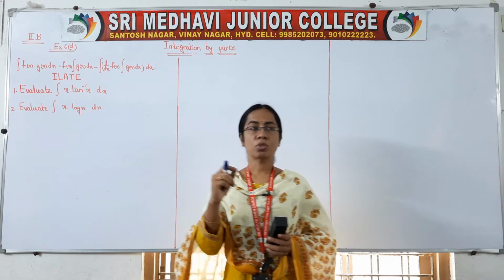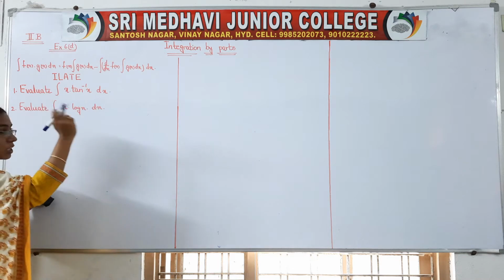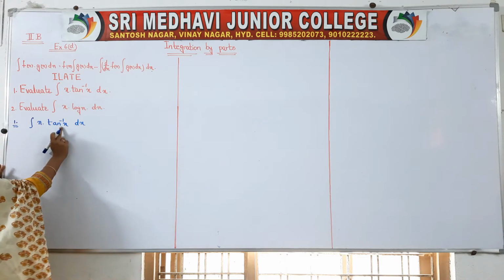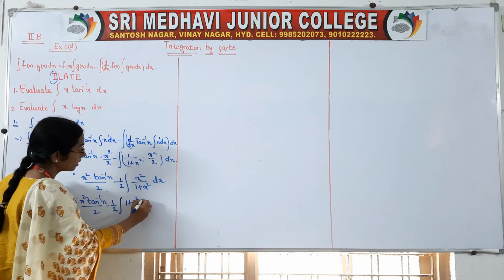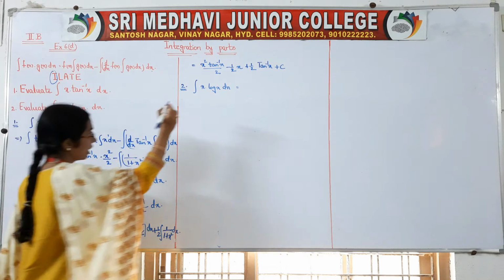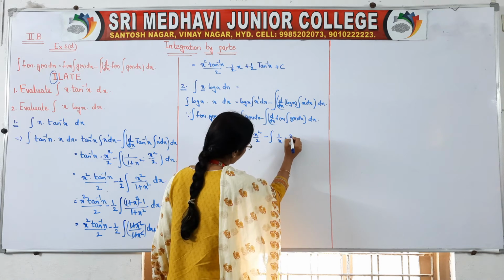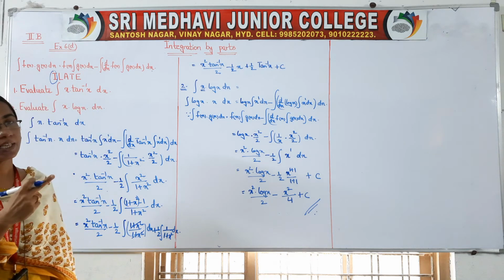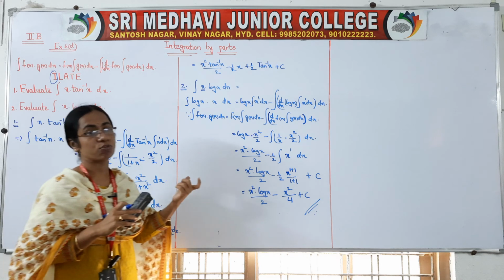DELETED SYLLABUS FROM HERE - PROBLMES FROM EXERSICE 6 D